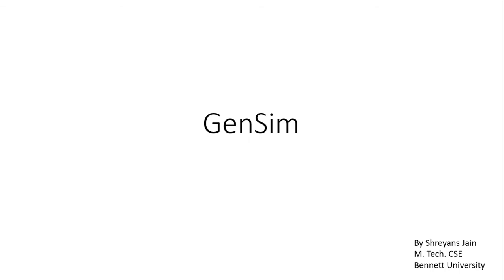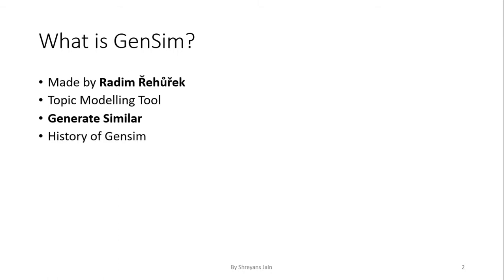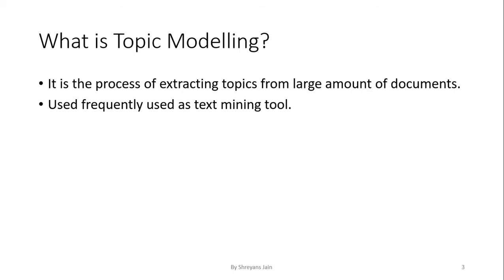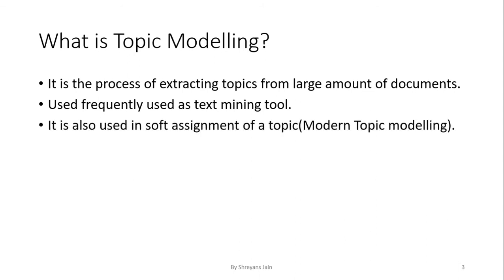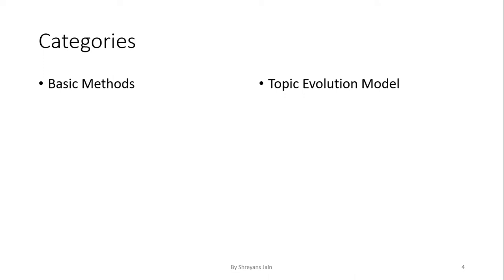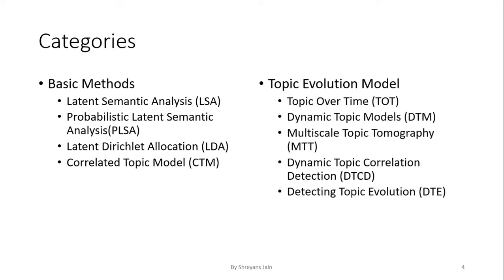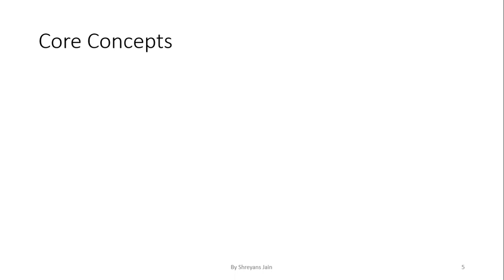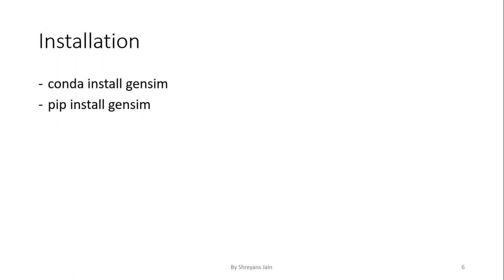Tutorial on GenSim, a tool for Topic Modelling (Part 1)